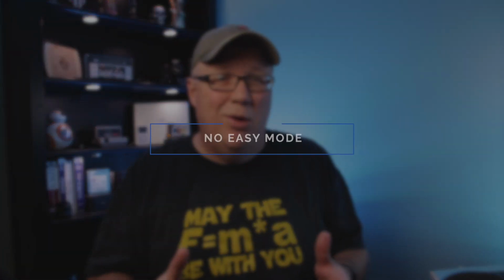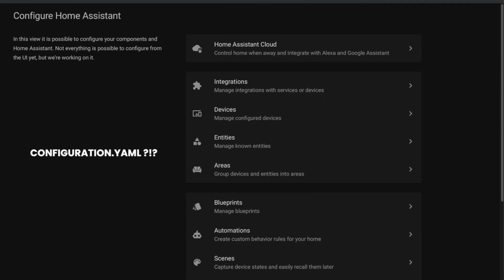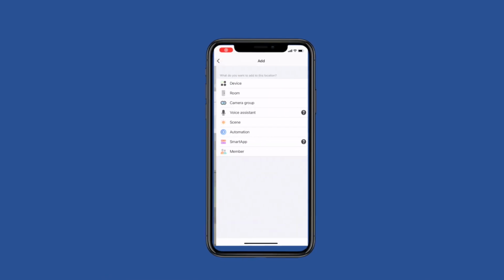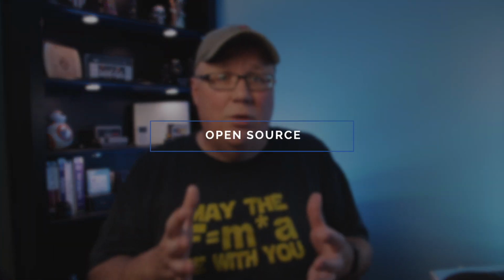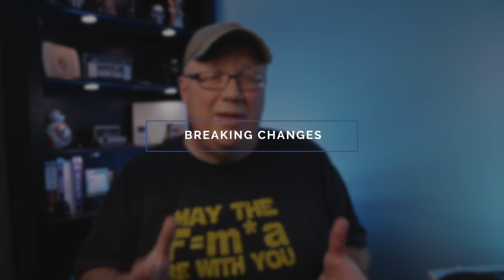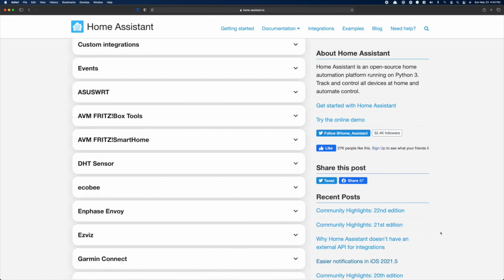5 Reasons Not to Build a Smart Home on home Assistant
In this video, I am doing something a bit different.

We have talked a lot about Home Assistant and using some different ways to build a smart home using Home Assistant. But It's not for everyone, no matter how much I think everyone SHOULD be using it.

So if you are considering whether home Assistant is the right platform for you, here are 5 Reasons I think might give you pause. The purpose of this video is not to convince either way. I simply want you to have as much information as possible so you can make the best decision for yourself.

And with that... let's get to it.

Video Sections:

00:00 5 Reasons you may not want a Home Assistant Smart Home   - Intro
00:49 Home Assistant Makes You Choose Your Own Adventure
02:00 Home Assistant isn't Always Easy
03:12 Home Assistant requires more Attention
04:00 Home Assistant Breaks from Time to Time
05:18 Home Assistant is built for Tinkers
06:14 Wrapping up

Amazon Echo

My Name is Jeff. I am a DIY-er and Automator of boring things. And, of course, a huge Home Assistant fan. Oh, I also live in a house that tweets.